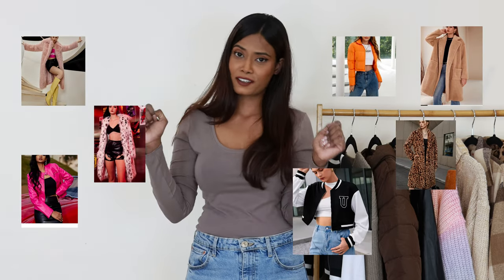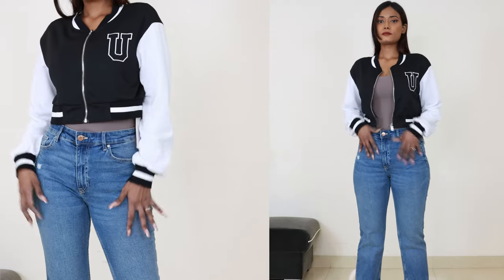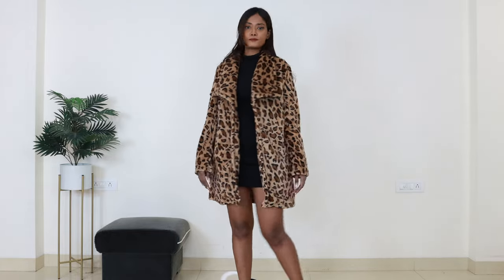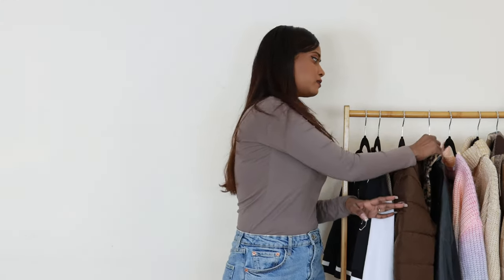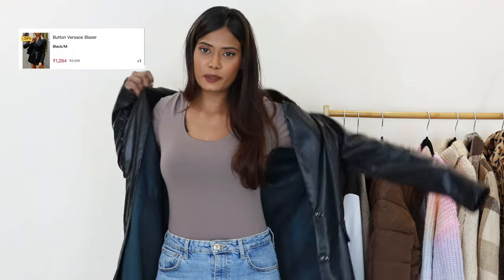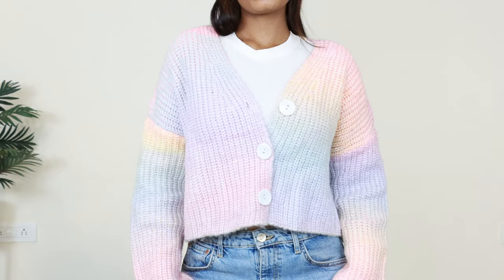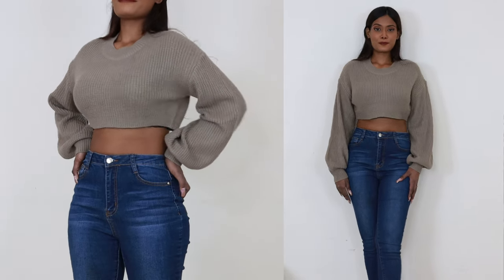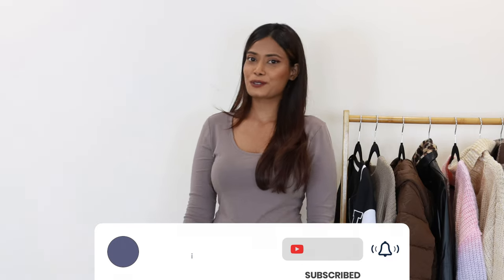Urbanic Winter Wear Haul 2022 | Urbanic Coats, Jackets, Cardigans Haul | ASH WINI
heys ladies, I have tried some current trendy items from urbanic - coats jackets cardigans sweater , and sharing my honest review in this video
I hope you will find this video entertaining and helpful

My Measurements :
bust : 34
waist : 27
hip : 38
height : 5.4

8. Apricot high neck sweater